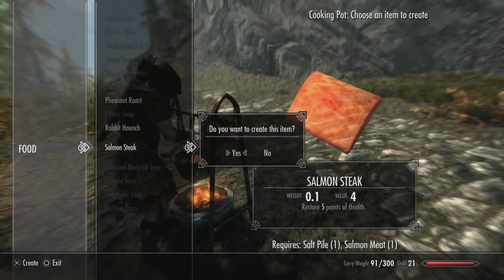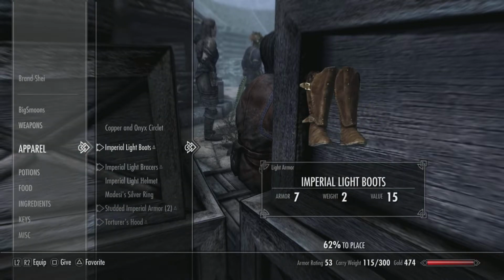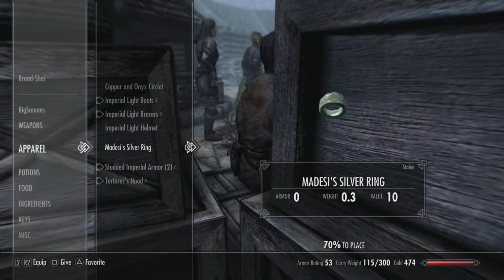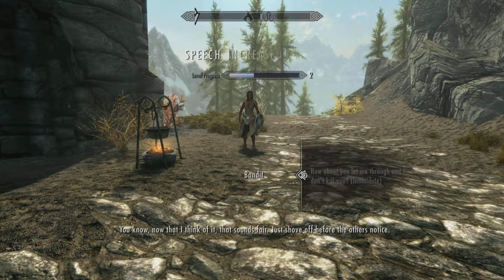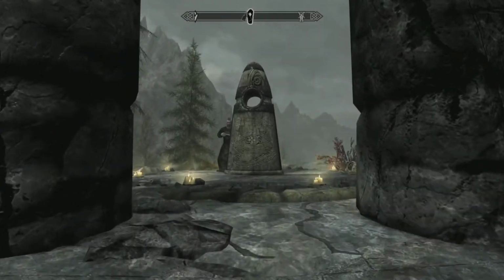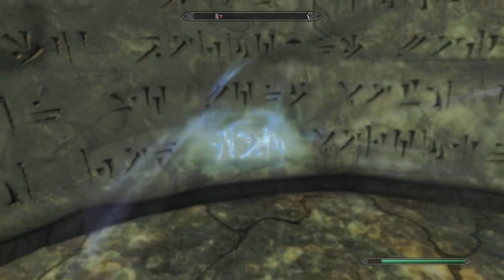The Elder Scrolls V: Skyrim - BigSmoons Platinum Review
Happy 10th birthday, Skyrim! Thank you for all the hours of pure joy.